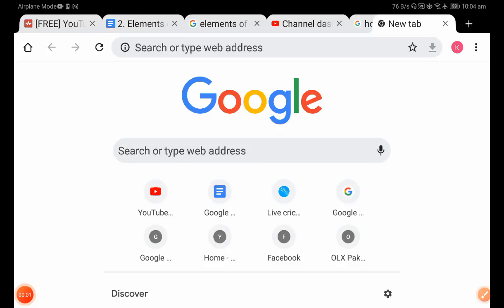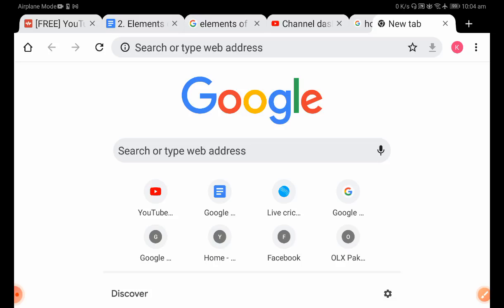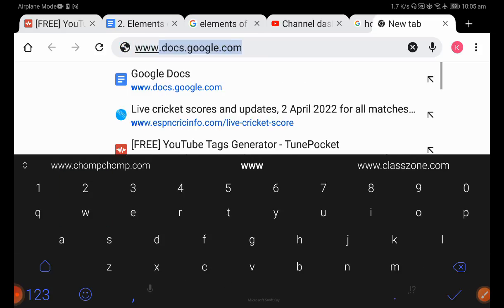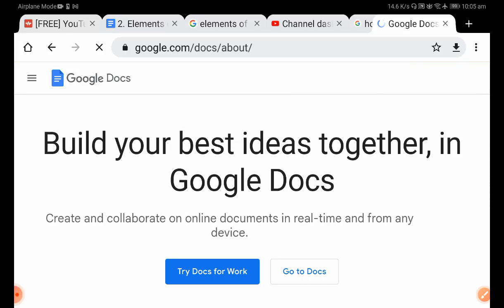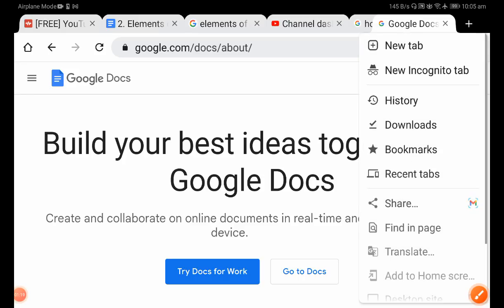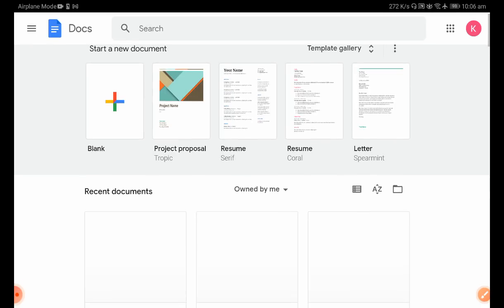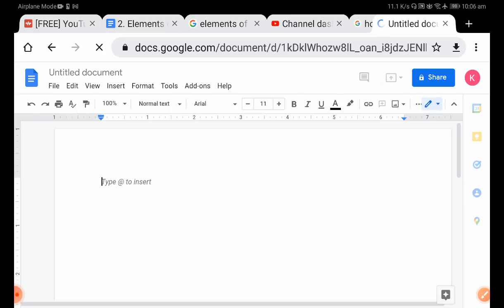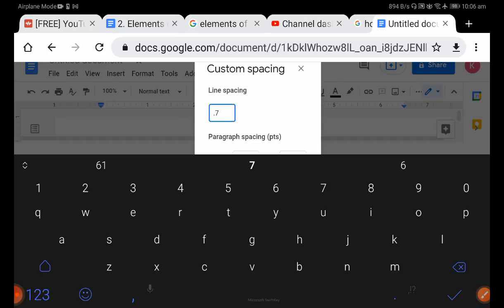How to use Google Docs in Web Version in Android and Safari